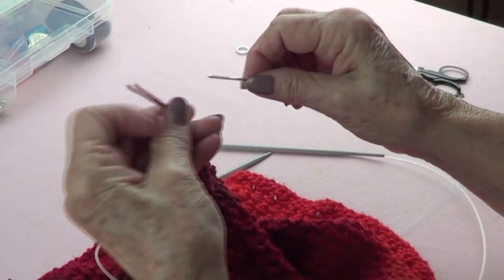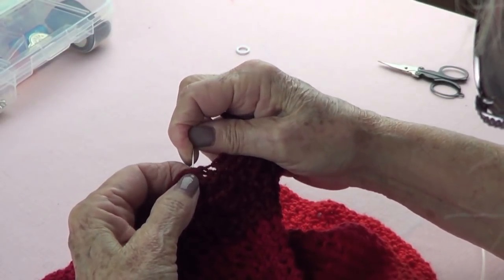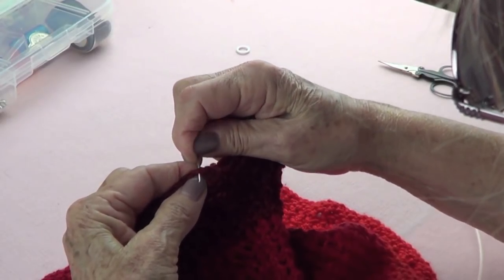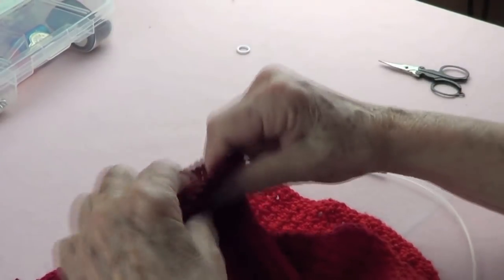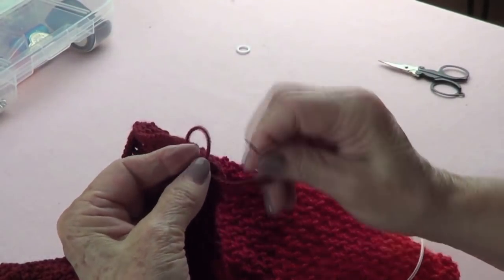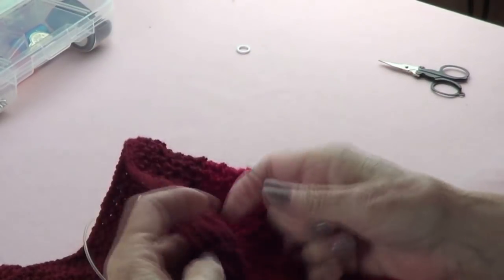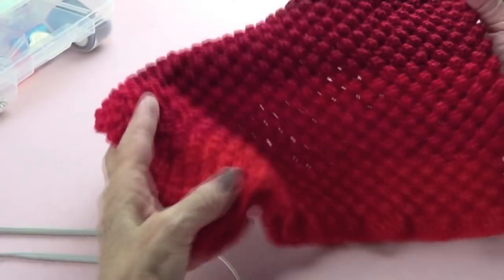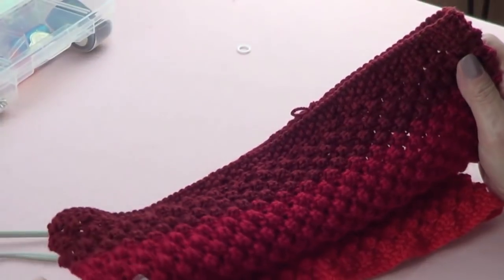Trinity Stitch Cowl - Circular Scarf - Knitting in the Round - Ombre Yarn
The Trinity Stitch Cowl is made with a gorgeous yarn from our Knitcrate yarn subscription. The brand is Audine Wools in Red Rock. It has a stunning transition of red colors.

/// INSTRUCTIONS
Trinity Cowl

1 skein of Knitcrate AUDINE WOOLS

Size 7US circular knitting needles. 16 or 29 inches long.

Multiple of 4 stitches

I casted on 141 (140 for the trinity stitch and an extra stitch for the seed stitch      we need to make, since it needs to be an odd number).

k=knit

p=purl

p3tog=purl 3 stitches together

(kpk)= knit, purl and knit into the same stitch

Cast on your stitches

Knit 4 rows of seed stitch: k1, p1

-Row 2.- *(kpk), p3tog*      (on the first row, you have an extra stitch so at

                                          the end if it, p4 together to have 140-

                                          only on this row).

-Row 4.- *p3tog, kpk*

When you have about 20 yards left of yarn, start making

4 rows of seed stitch, adding or subtracting one stitch, to adjust to an

odd number required for the seed stitch.

Bind off, using a “flexible bind off”

Cut yarn, pass through last loop and weave in the ends.

Sing up to our NEWSLETTER!